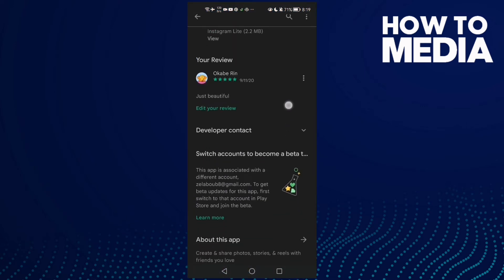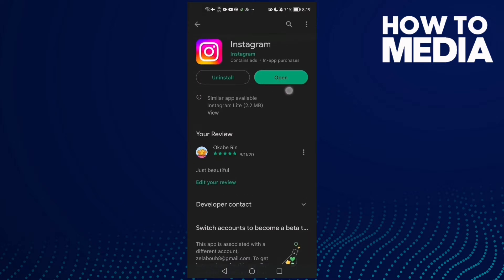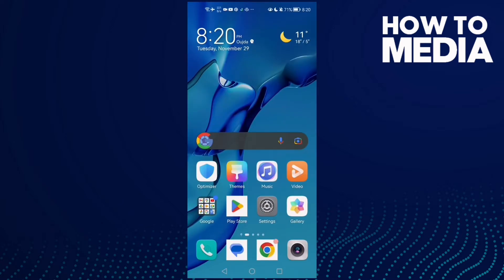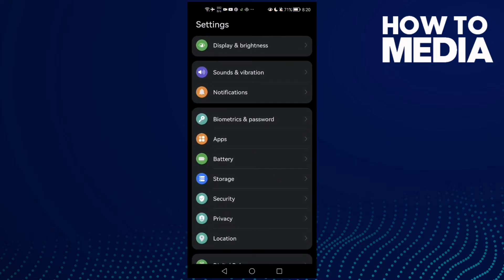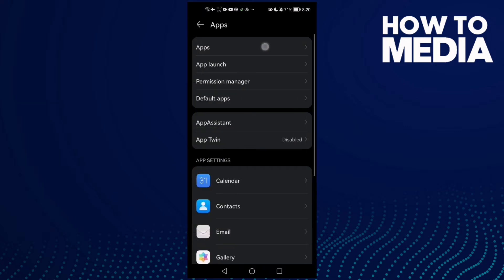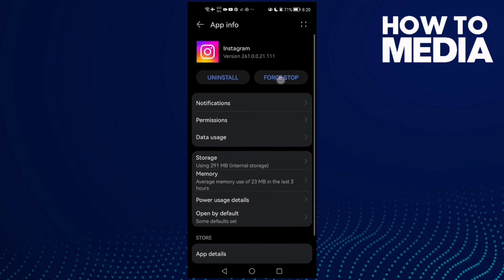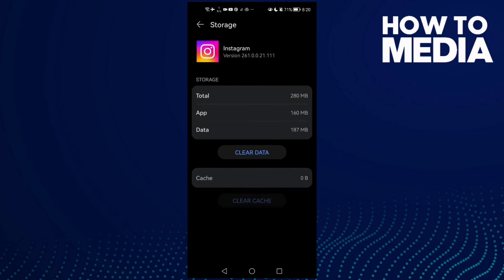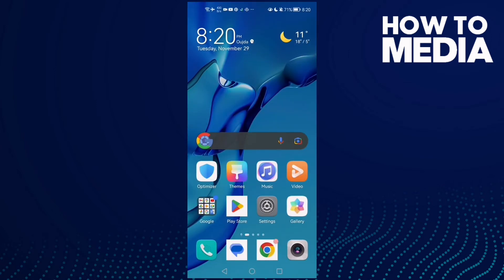How To Fix and Solve Instagram Music Not Loading on Android and Iphone - IOS phone ig Problem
in this video we discuss :